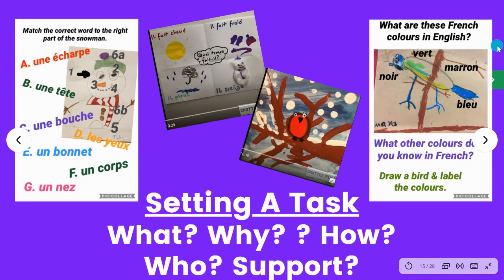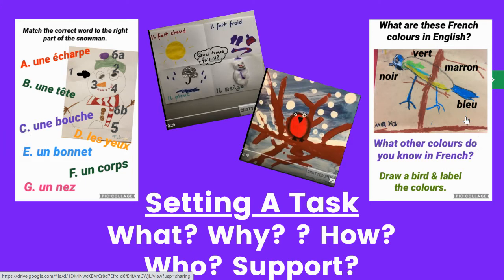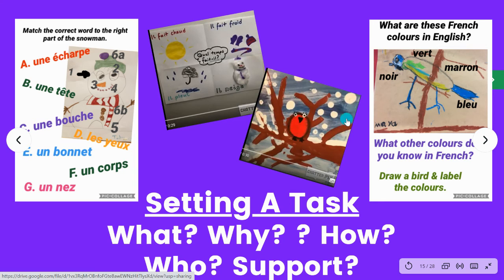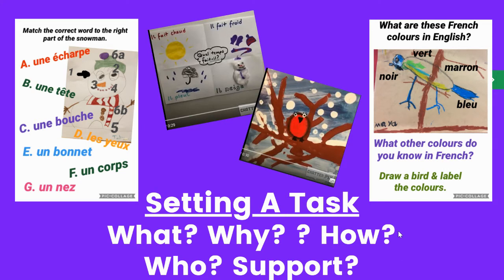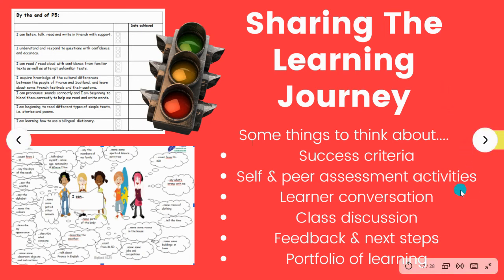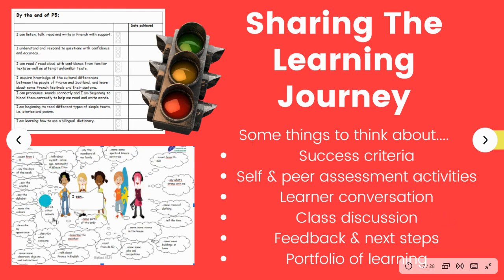Celebrating Achievements Part 3